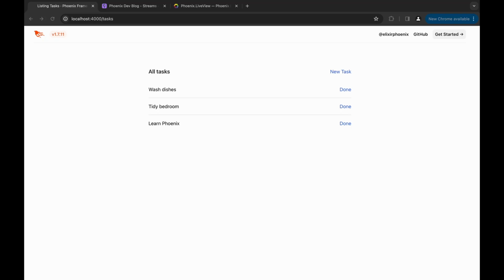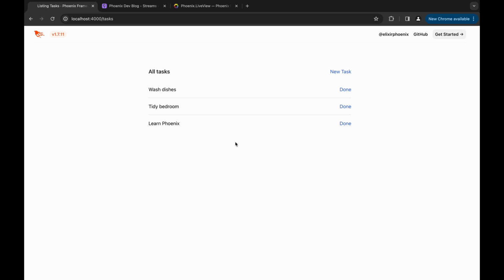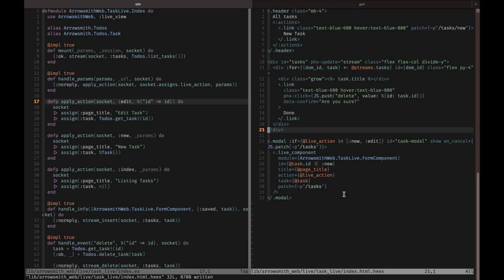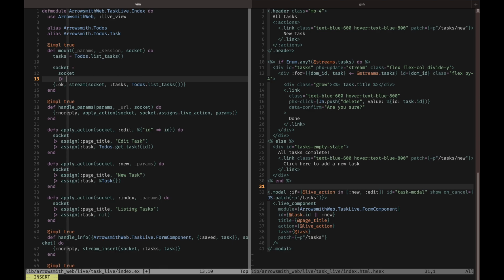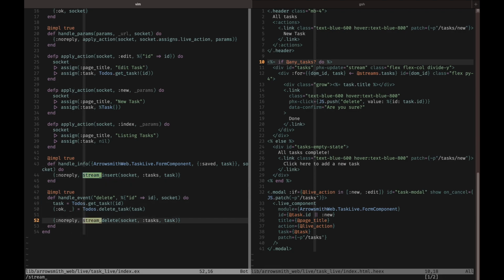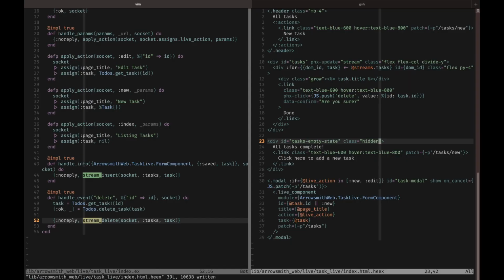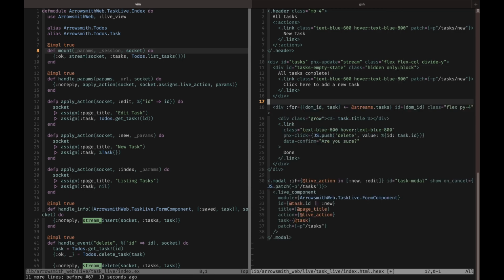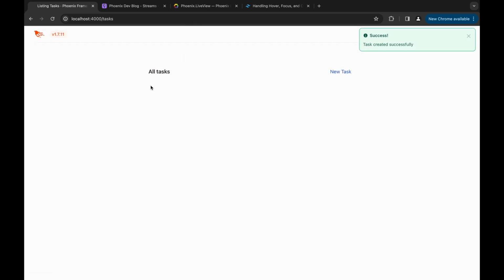Easy "empty state" for Phoenix LiveView streams using Tailwind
When rendering a collection in LiveView using streams, we commonly want to display a special "empty state" when the collection is empty.

It's tricky to do this with Elixir constructs like if/else, but fortunately there's a neat trick we can use to get the desired behavior using Tailwind CSS.